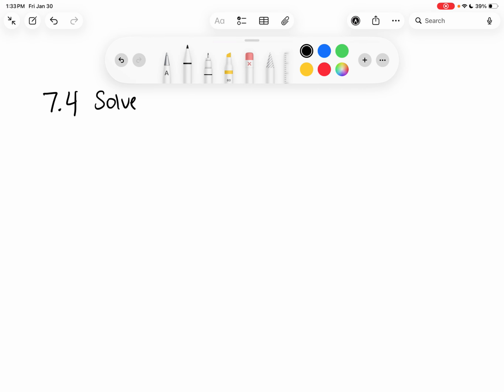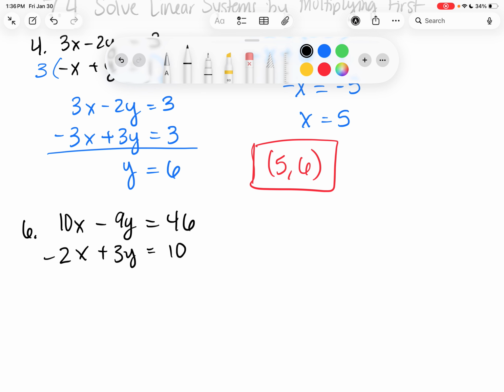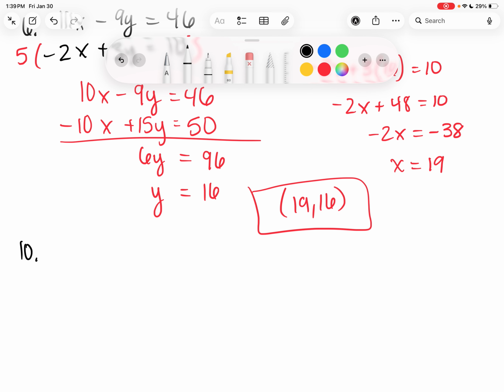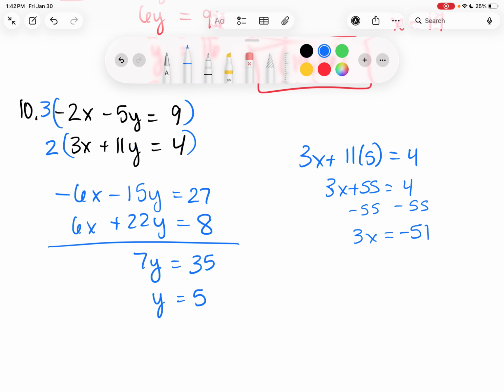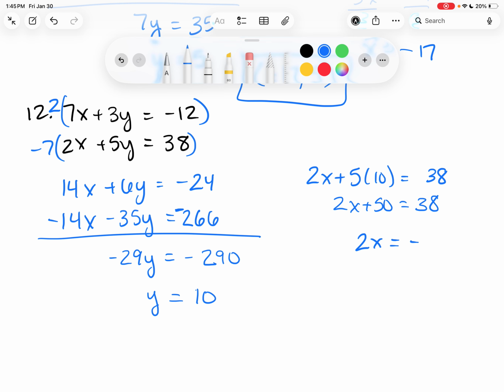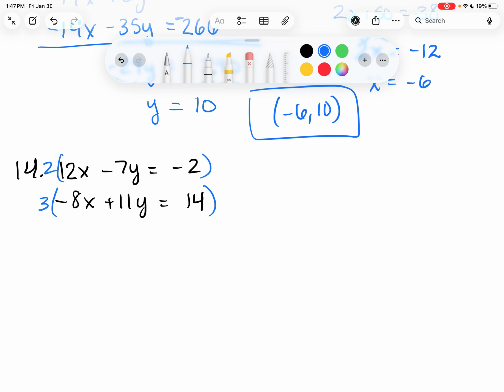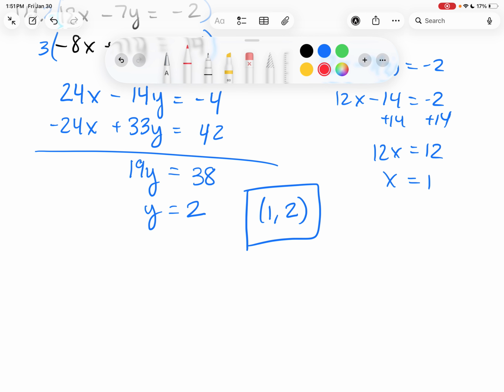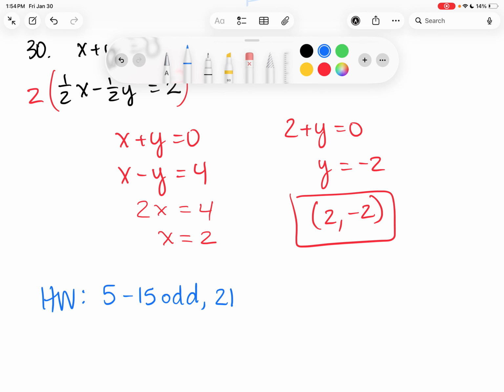Algebra 1 7.4 Solve Linear Systems by Multiplying First